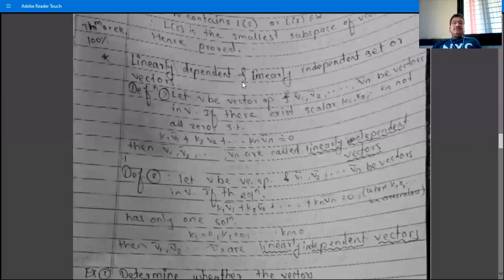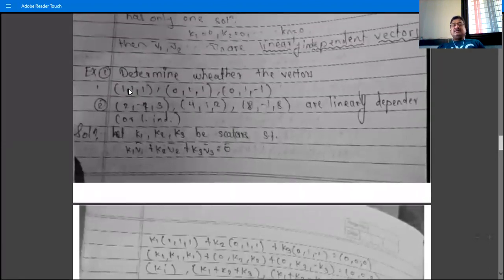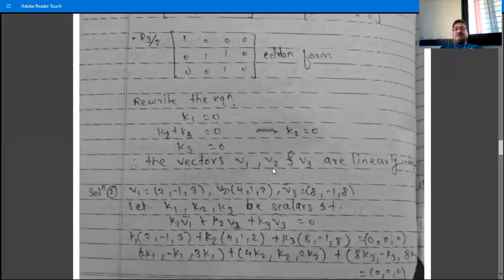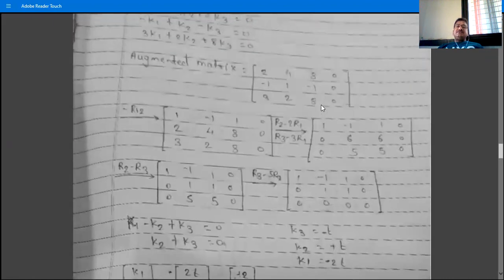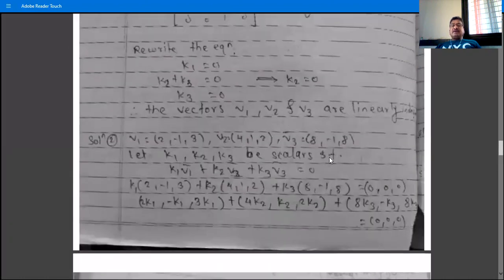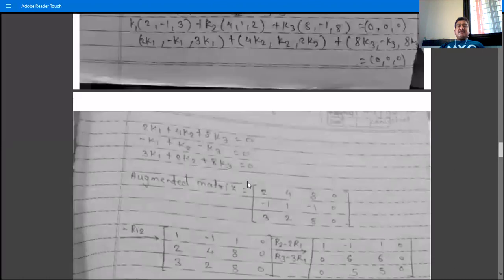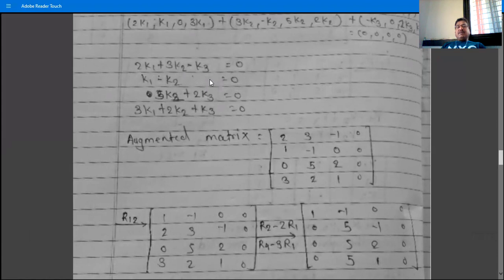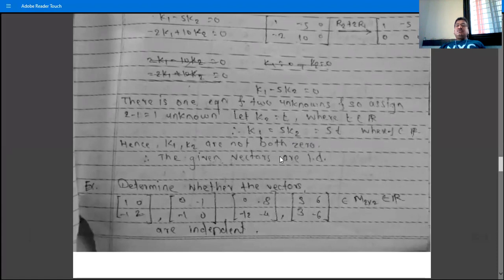22.S.Y.B.Sc.(Sem.-II)( Paper-I, Linear Algebra) Vector Space-17, Dr.B.D.Gavhane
Linearly Dependent and Independent Vectors or Set-  Definitions and Examples